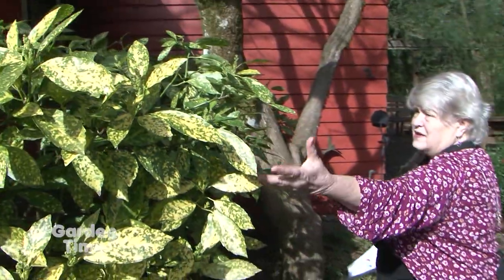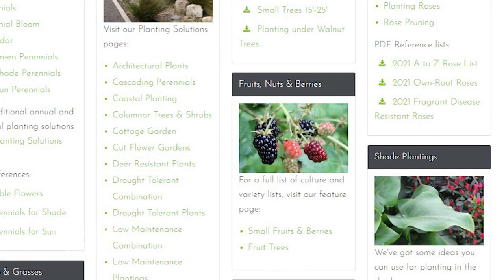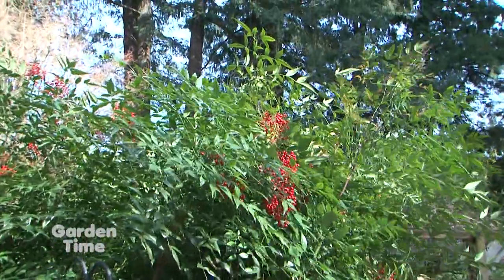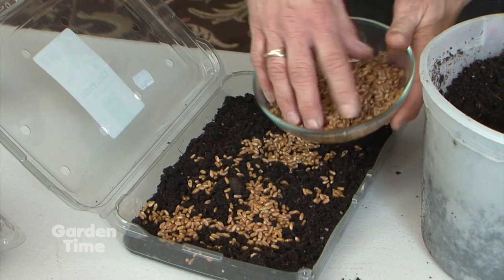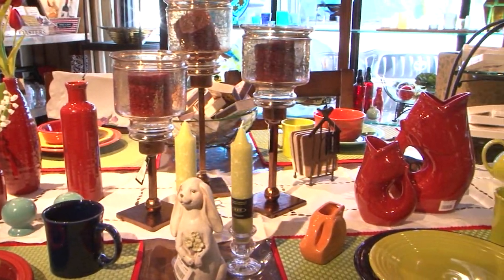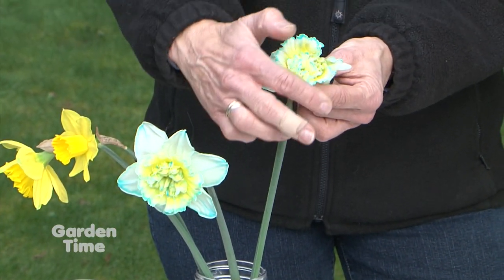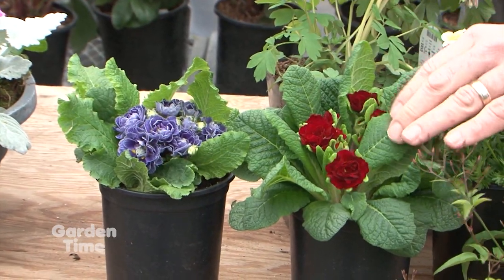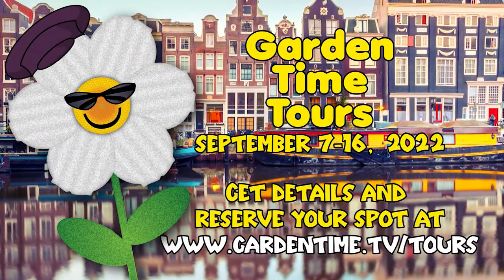Garden Time show 2 3-12-22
This week we take a look at fruiting plants for a smaller garden, we get the tips of the month from Jan, we plant 'live' grass for Easter baskets, we plant onions, we color daffodils and we check out some great spring color plants.